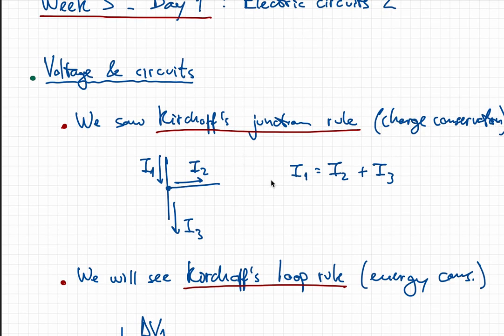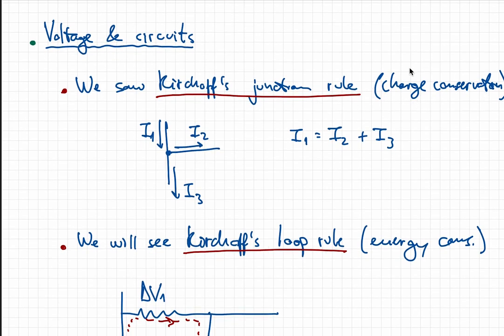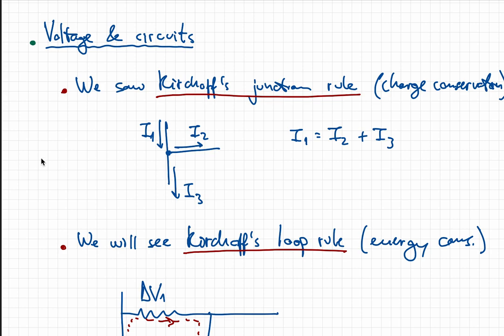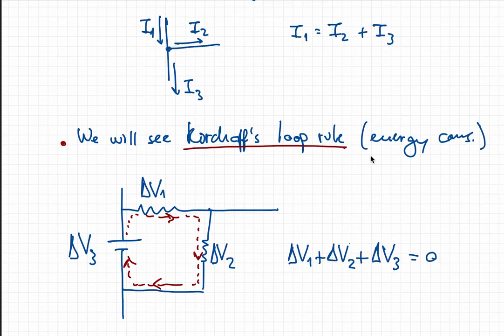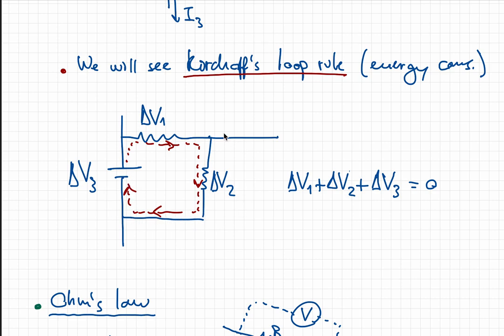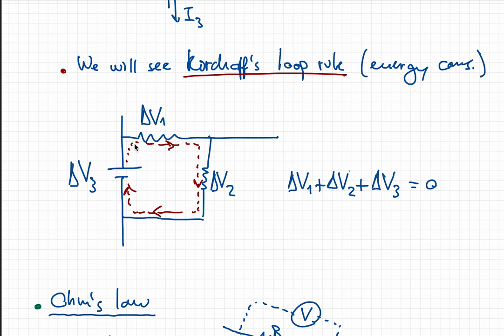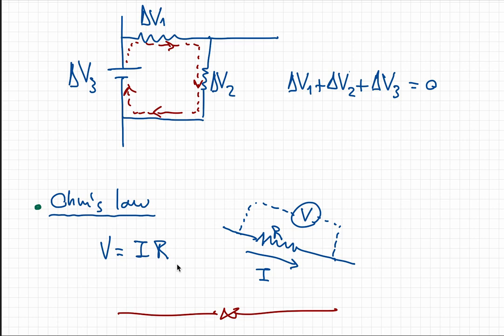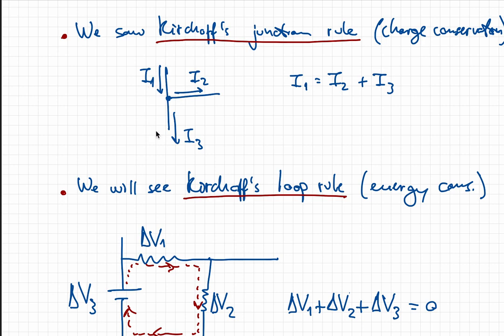PHYS 115. Week 3. Day 1: Electric circuits 2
A very brief review of what we will cover on Week 3, Day 1.
- Voltage and Kirchoffs loop rule.
- Ohm's law